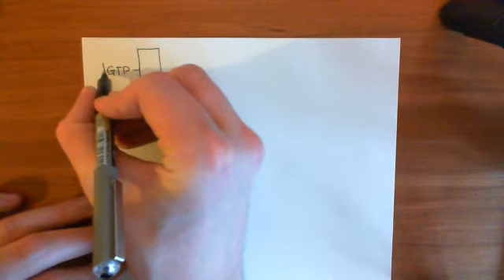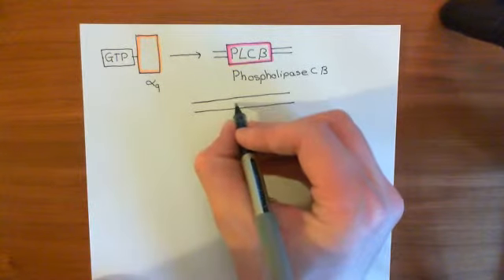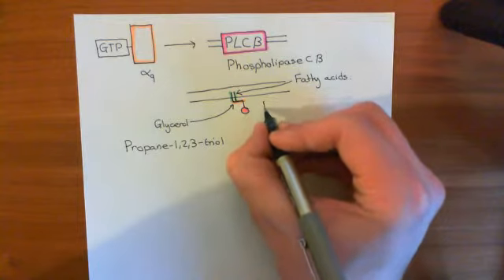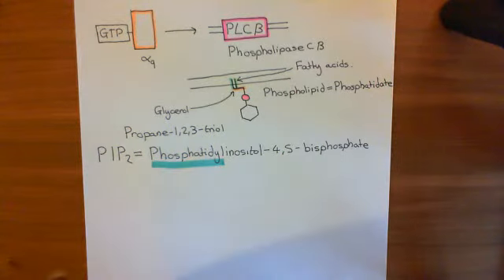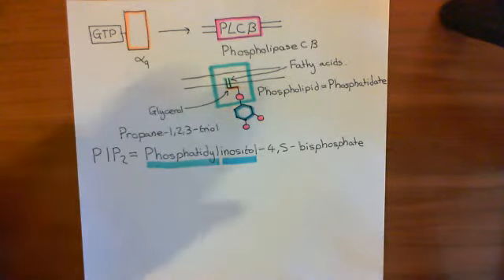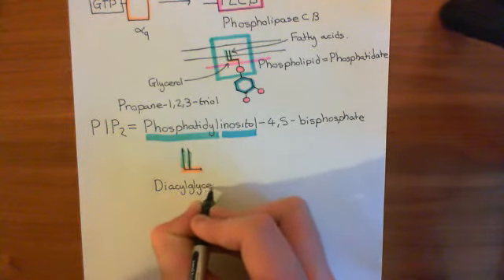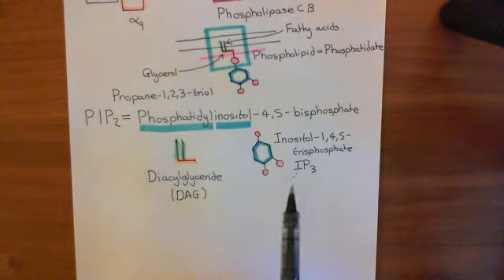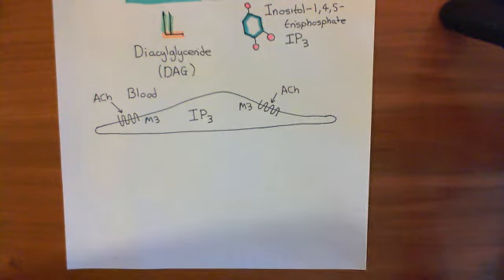Endothelium Derived Relaxation Factor Part 3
In this video we discuss the Endothelium-derived Relaxation Factor and the mechanism  by which it produces vasodilatation.